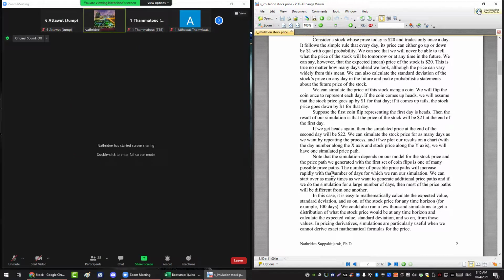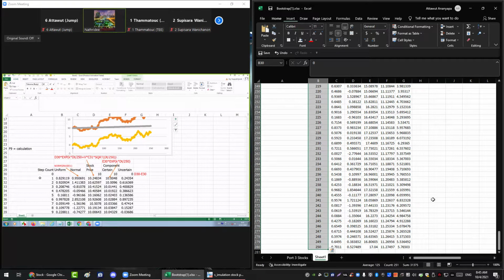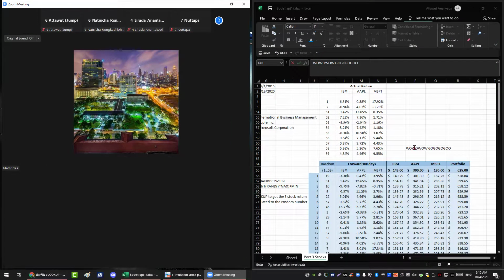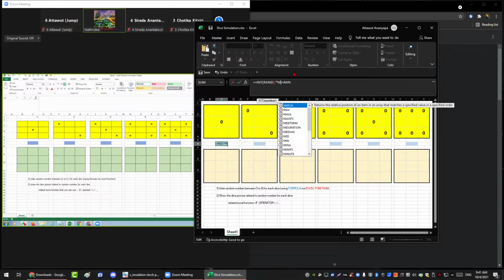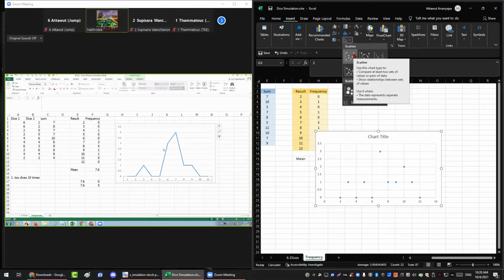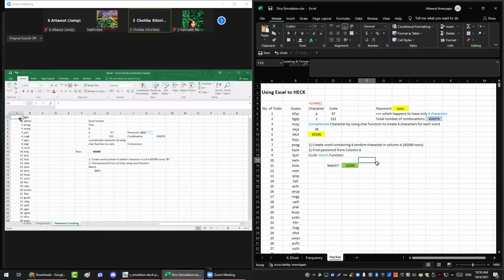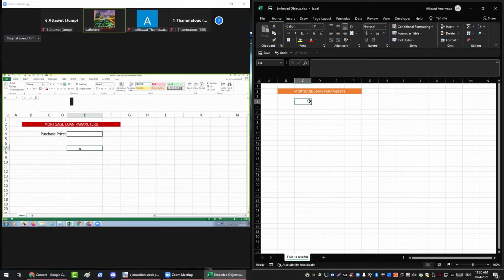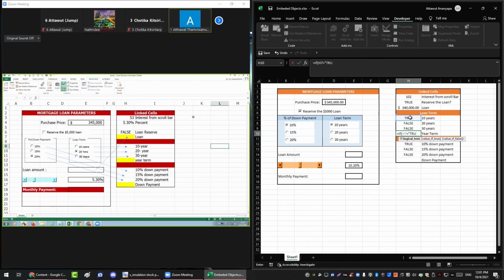COMM APPL FIN MGT: Class 7 (Guinea Pig Section)